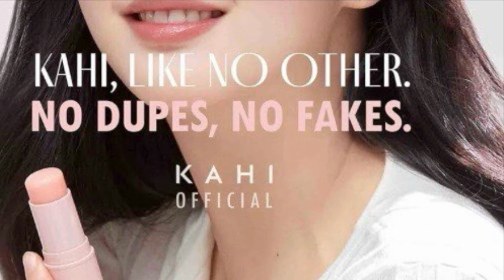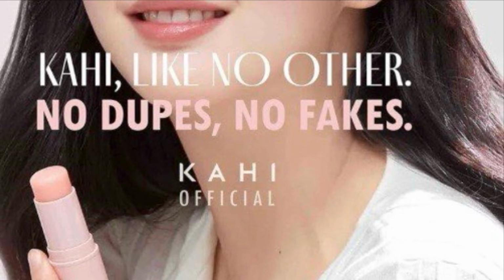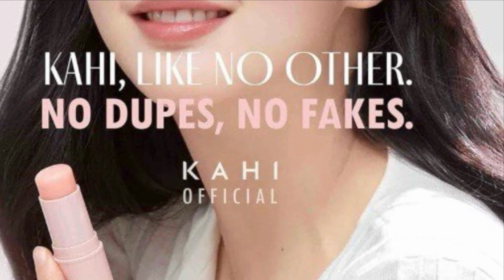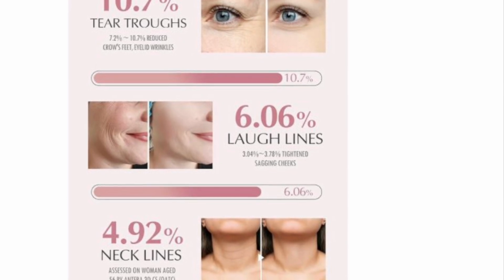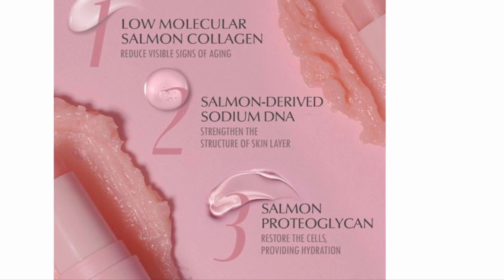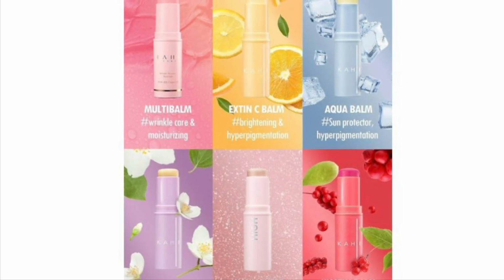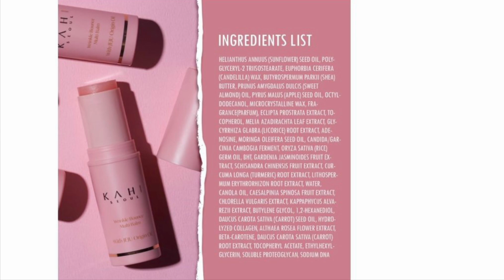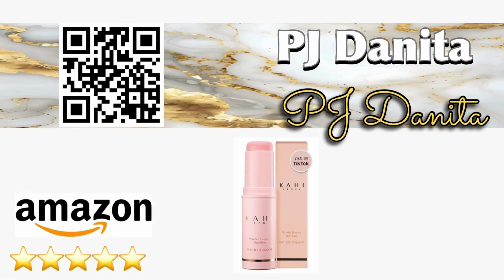HOW TO USE KAHI WRINKLE BOUNCE MULTI BALM FACIAL MOISTURIZER | AMAZON FINDS!!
Introducing Kahi Wrinkle Multi Bounce Balm, your all-in one solution for age defying hydration.

This luxurious balm is designed to deliver instant moisture while targeting fine lines and wrinkles, giving your skin a smooth, radiant finish.

Its compact, portable stick design allows for quick touch-ups anytime, anywhere, leaving your skin fresh and luminous.  Infused with collagen and natural ingredients, Kahi Bounce Balm not only softens but also firms the skin, making it an essential tool in your beauty routine.

Experience youthful, glowing skin on the go with Kahi- where skincare meets convenience. So how do you use it?  Start with a clean, dry face.  Gently glide the balm directly onto areas of your face that need moisture or wrinkle care- such as the forehead, under-eye area, cheeks, around the mouth, and neck.

Gently pat the product into your skin with your fingers to help it absorb and ensure even coverage.  Keep the balm with you for a quick touch-up whenever your skin feels dry or needs a radiant boost.  This easy to use balm fits perfectly into a busy lifestyle, keeping your skin plump, hydrated, and wrinkle-free anytime, anywhere.